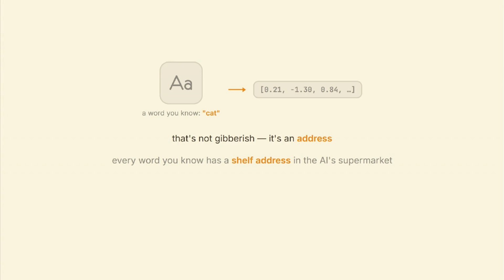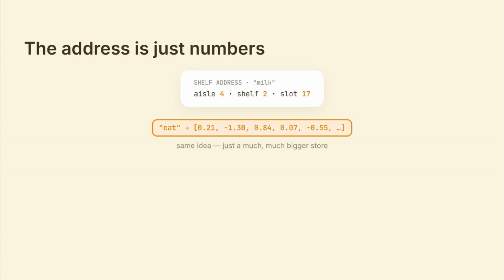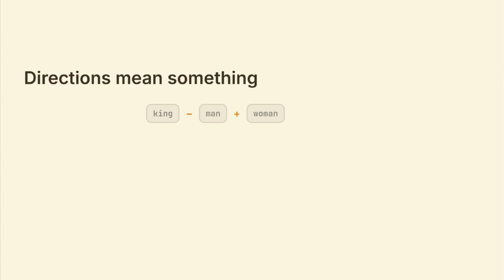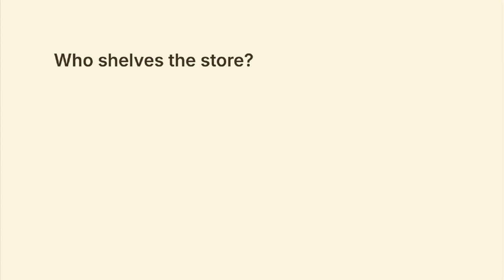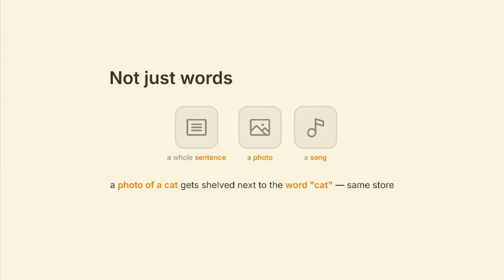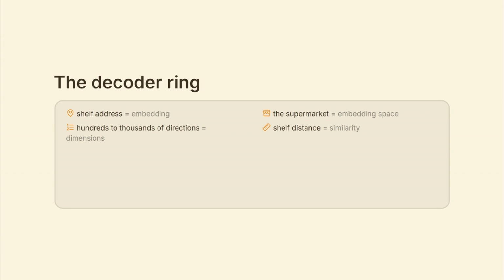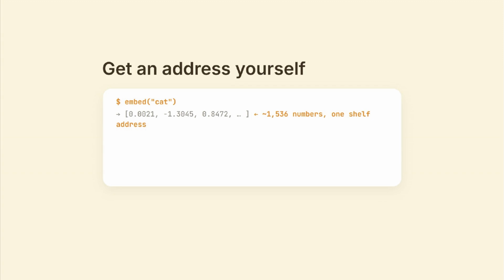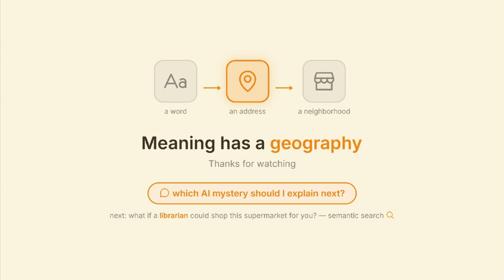What Are Vector Embeddings — Explained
What Vector Embeddings Are — Explained

⏱️ Chapters
00:00  Take A Word You Know
00:02  Hand It To An Ai…
00:03  …and This Is What It
00:06  Most People See Gibberish
00:11  Every Word You Know
00:16  Once You See The Store
00:24  Four Pieces
00:28  The Supermarket Itself — That's
00:32  The Shelf Address — That
00:36  Walking The Aisles — Doing
00:41  One Rule For The Whole
00:49  Think About How A Supermarket
00:58  An Embedding Is The Same
01:05  How Many? Depends On The
01:25  An Embedding Is A Shelf
01:28  Here's The Layout Rule In
01:36  Stapler And Tax Form? Other
01:39  That Gives You Something Powerful:
01:49  Distance Is Similarity
01:54  The Famous One — And
02:04  Where Do You Land? On
02:07  Because "minus Man
02:14  It Works From Any Shelf
02:21  The Training Process Bakes Meaning
02:33  Who Decided Cat Goes Next
02:40  First, It Reads Everything Ever
02:44  It Watches The Company Each
02:50  Every Time Two Words Share
02:56  No Human Hand-places A Single
03:02  Cat Near Kitten? Inch Closer
03:12  There's An Old Linguistics Line:
03:20  Here's Where It Gets Wild:
03:24  A Whole Sentence Can Get
03:28  In The Newest Models They
03:39  Anything With Meaning Can Get
03:43  Why Care? Because This One
03:49  Search That Finds What You
03:56  Music Discovery: Love Jazz Piano?
04:04  Every "chat With Your Documents"
04:13  Decoder Ring — Screenshot As
04:26  Walking An Aisle Is Vector
04:37  Finding What You Mean
04:45  One More For The People
04:59  The Measuring Tape
05:09  Cat And Tax Form? Zero
05:13  Below Zero Point Five
05:23  That's It
05:33  That's An Embedding: A Word
05:41  Drop A Comment With The